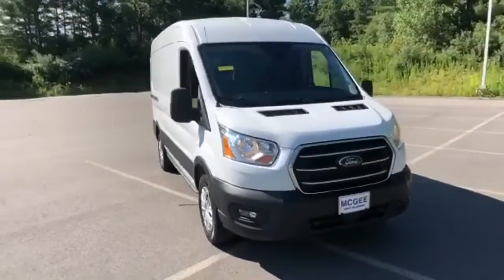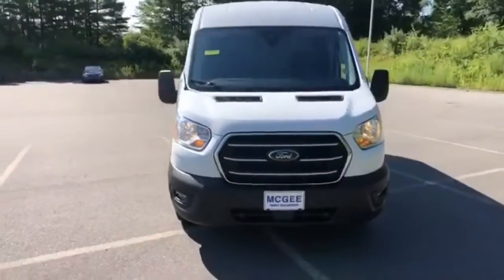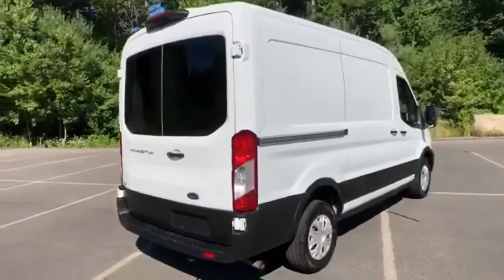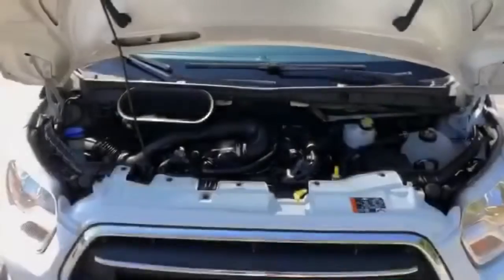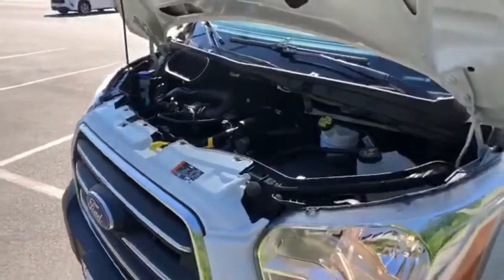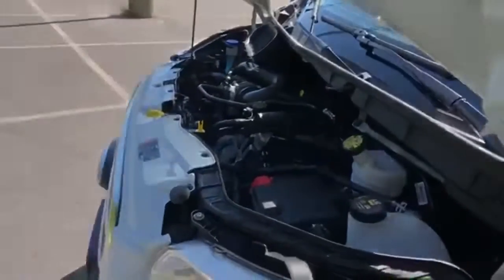2020 Ford Transit-250 Hanover MA Braintree, MA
Year: 2020
Make: Ford
Model: Transit-250
Trim: Base
Engine: V6
Transmission: 10-Speed Automatic with Overdrive
Color: White
Interior: Dark Palazzo Grey
Mileage: 68793
Stock #: 62939A
VIN: 1FTBR1C86LKA12264
3 Bar Grille w/Chrome Surround, Cruise Control w/Adjustable Spd Limiting Device (ASLD), Exterior Upgrade Package, Fixed Rear Cargo Door Glass, Front Fog Lamps, Rear Parking Camera, Rearview Mirror, Wheels: 16" Steel w/Full Silver Cover, Wiper Activated Headlamps.brbrClean CARFAX. CARFAX One-Owner.brbrbrV6 10-Speed Automatic with Overdrive RWD Oxford White 2020 Ford Transit-250 BasebrbrbrWhen we look back on our 50-year history in Hanover, wea€TMre proud of our tremendous track record and the name wea€TMve built for ourselves. As a family-owned business, we treat all of our customers like family because we want you to grow with us into the next 50 years. When people tell us theya€TMve come from Brockton, Weymouth, Marshfield, Hingham, Braintree, Plymouth, Scituate and Norwell just to see us, we couldna€TMt be more pleased with how far wea€TMve come. You can buy a new Toyota or a quality used car just about anywhere these days. We think people come to McGee Toyota of Hanover because we offer a better experience. From our humble beginnings as a family-owned operation a lifetime ago, wea€TMve expanded to a huge new showroom and service department. We want you to come and visit our state-of-the-art showroom and pull up a chair near the fireplace in our comfortable lounge. Here, youa€TMll find every Toyota imaginable: Avalon, Camry, Corolla and Yaris; Tacoma and Tundra; 4Runner, Highlander, Land Cruiser, RAV4 and Sequoia; Prius and Scion. Falamos Portugues and Hablamos Espanol in Hanover At McGee Toyota of Hanover we love all of our customers, but our favorite job has to be being able to serve EVERY member of our community better. It doesna€TMt get any better for us than being able to assist our Spanish and Portuguese speaking community in Hanover. Thata€TMs why we have Spanish- and Portuguese-speaking associates available any time. Get in touch with us to learn about new Toyota models, schedule service, or find the best car loan or lease rate on a new or used vehicle.

At McGee Toyota we have over 350 new vehicles in stock and ready for immediate delivery? That means a great selection of cars, trucks and SUV's. Shop our inventory. If you can't find what you like, we have even more to choose from at our other locations.

Toyota of Hanover is "The South Shore's Family Toyota Dealer." We are located in Hanover just minutes from Hanover Mall. Toyota of Hanover has a huge selection of new 2013 and 2014 Toyota cars and Certified Pre-Owned Toyota vehicles displayed on 15 acres. Easily accessible from Boston, the Braintree area, Cape Cod & The Islands, and all of the coastal towns on the South Shore, we are just west of Route 3 (exit 13) on Route 53.

McGee Toyota in Hanover, MA knows how important safe and reliable transportation is to your daily life. To keep your Toyota in top running condition be sure to schedule all your auto service and routine Toyota maintenance needs regularly. All of us in the McGee Toyota Car Service Department are here to serve you and your vehicle with the most personalized and profession Toyota Care.
Mon-Wed 7 am-8 pm
Thurs-Sat 7 am-6 pm
Sunday 10 am-4 pm
Address:
860 Washington St
Hanover MA Braintree, MA 02339